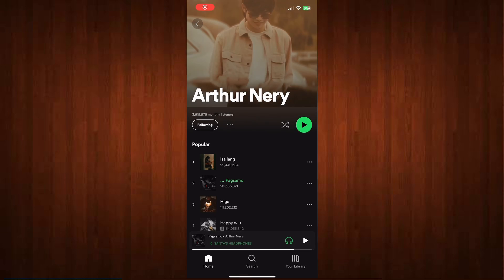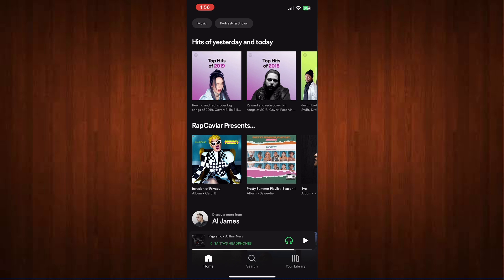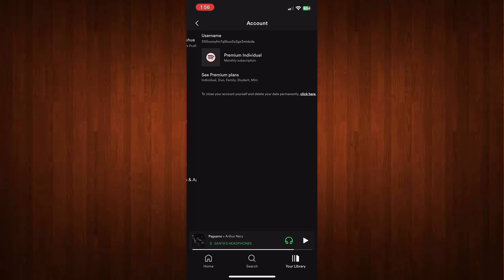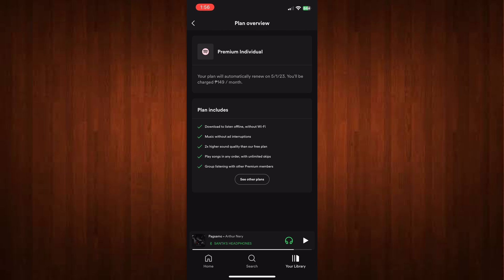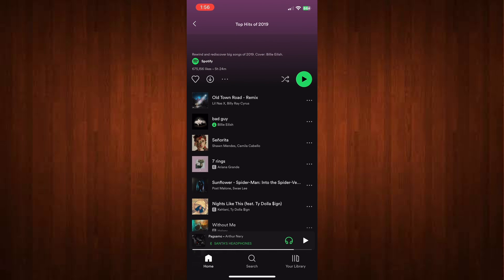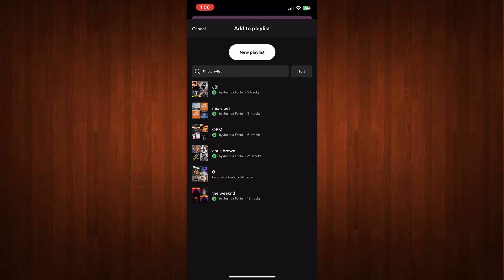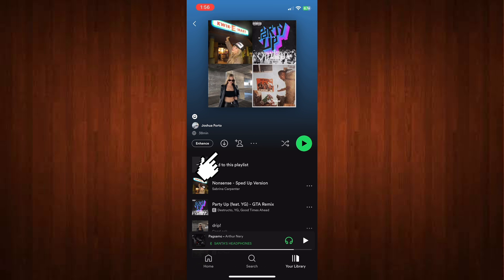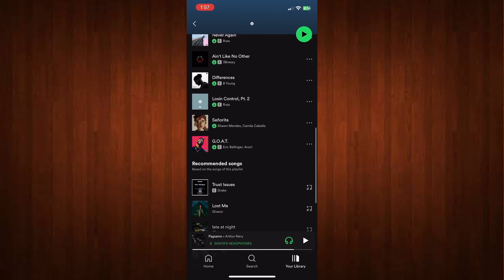How To Play Music Offline On Spotify (New Method)